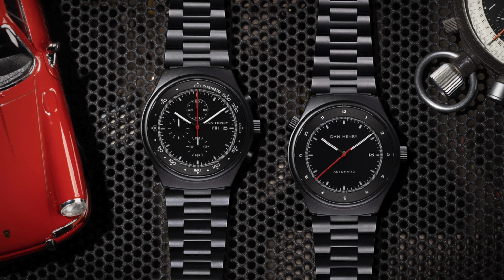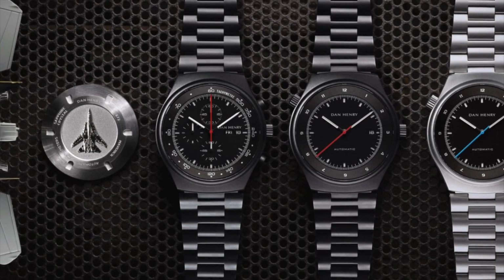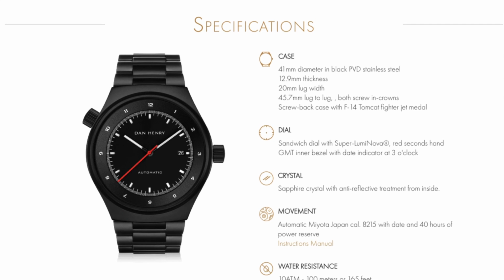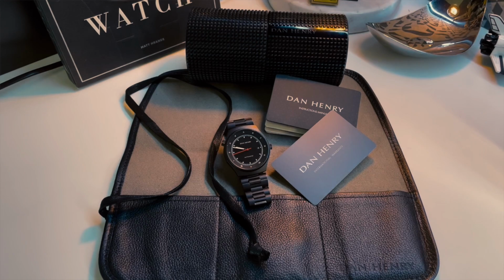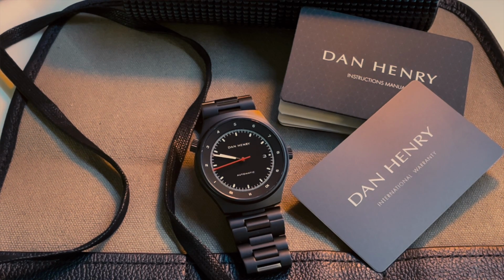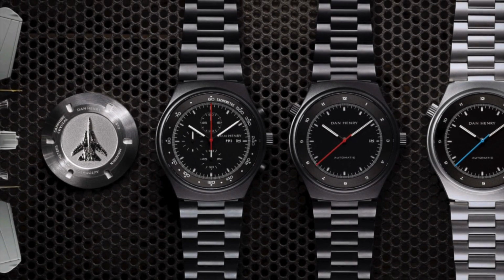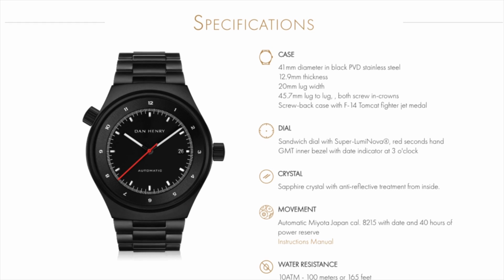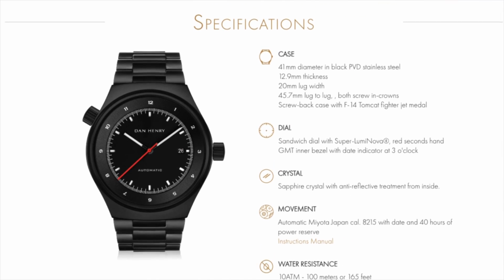All new DAN HENRY 1972 MAVERICK - Hands on review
The all new Dan Henry 1972 Maverick is out and Dan himself has sent me one to review. If you watch this channel with any regularity you will realise I am a Dan Henry fangirl, and this watch has only solidified that view further.